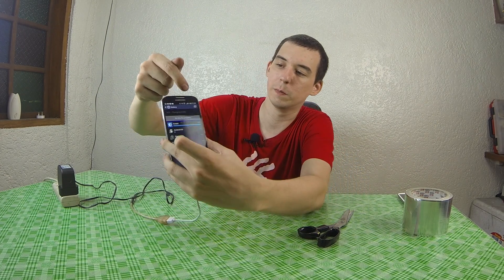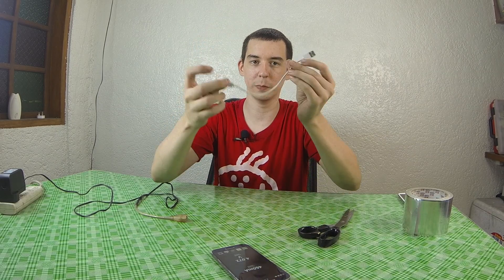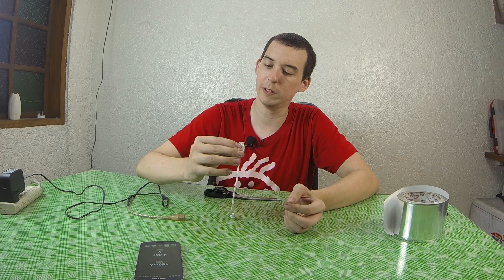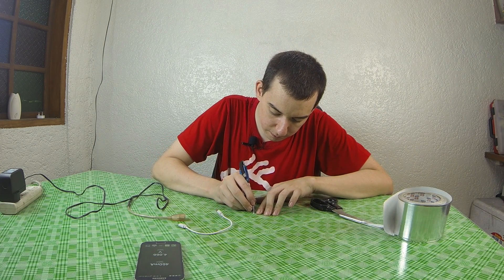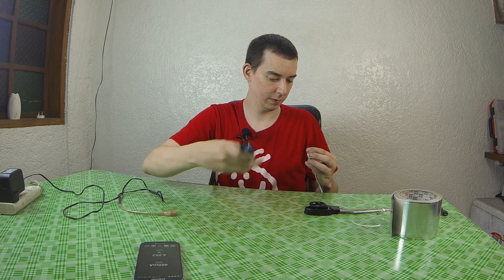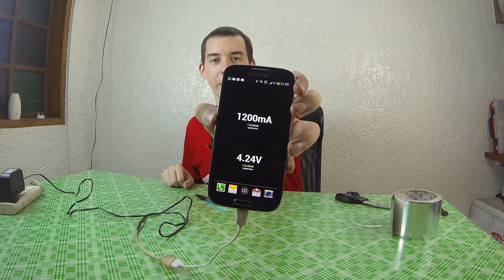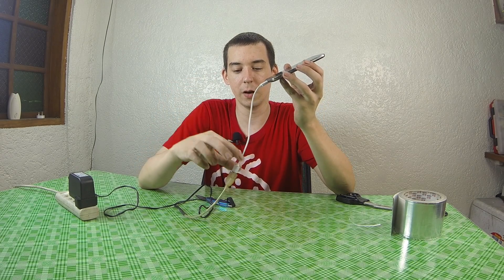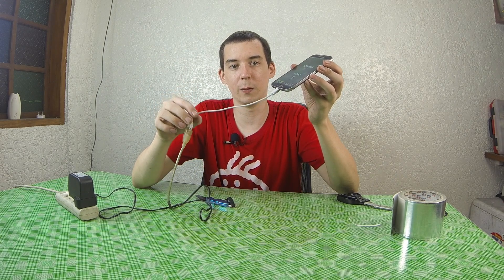Make a Fast Charge USB cable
In this video I show how to modify an existing USB cable to turn it into a fast charge cable, this is especially useful for Android devices using AC or Car charge adapters that are charging in USB mode instead of AC mode.

If the data pins (two middle pins) are shorted together, the Android device will assume it's connected to an AC adapter and try to pull more power than the usual 450-500ma it pulls when it thinks it's connected to a regular usb port.

Some people choose to cut their cable in half and then solder the wires, but this is a fiddly process and damages the cable shielding and general strength.